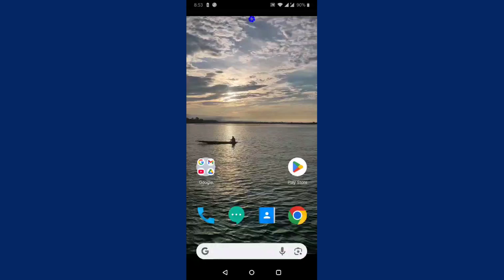How to add Google Wallet to lock screen on Google Pixel Phone[LATEST GUIDE]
In today's Video we cover, How to add Google Wallet to lock screen on Google Pixel Phone